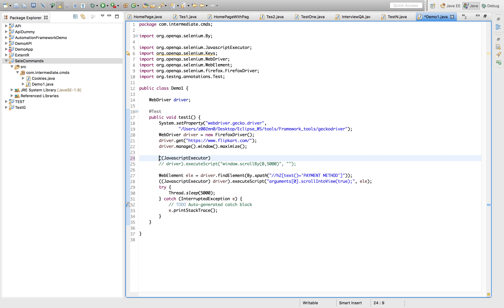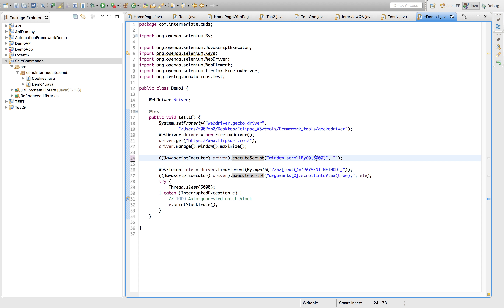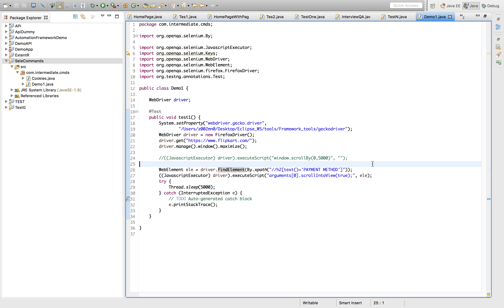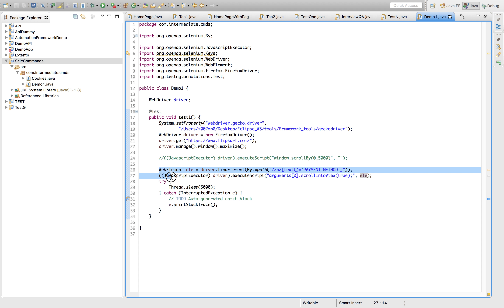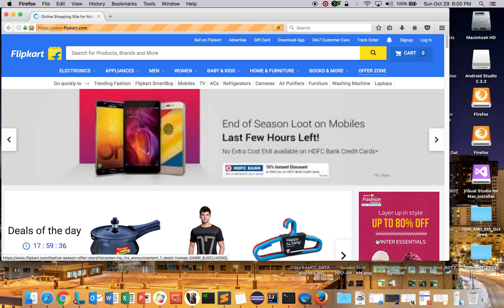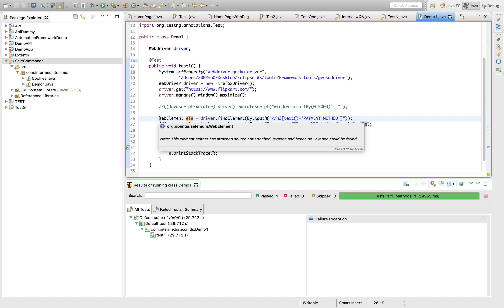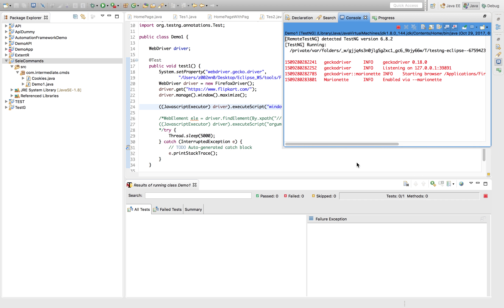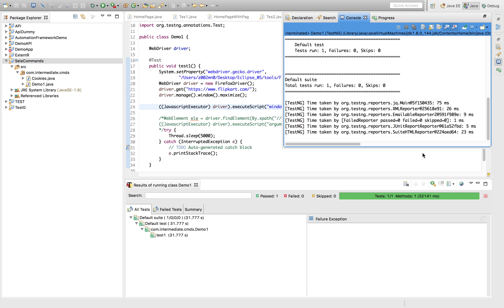Page scroll selenium webdriver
This video will guide you How to Scroll In Selenium Webdriver using Java Script.Selenium support auto scroll to find an element but sometimes we need to scroll based on requirement like scroll up and down and we can perform this using Java Script. In this video, we will discuss How to Scroll page down in Selenium Webdriver.